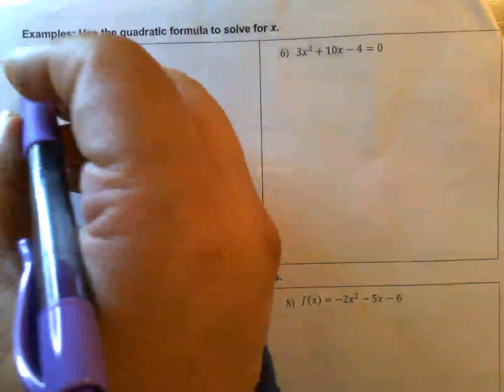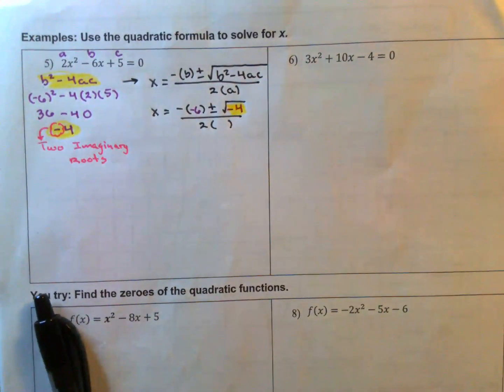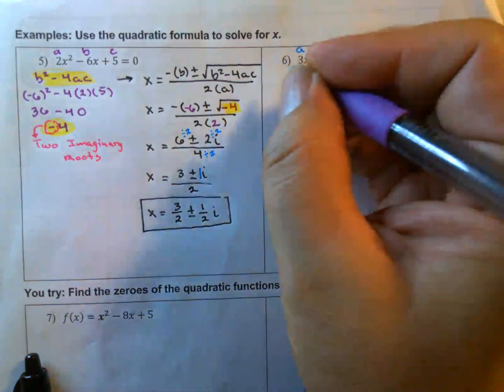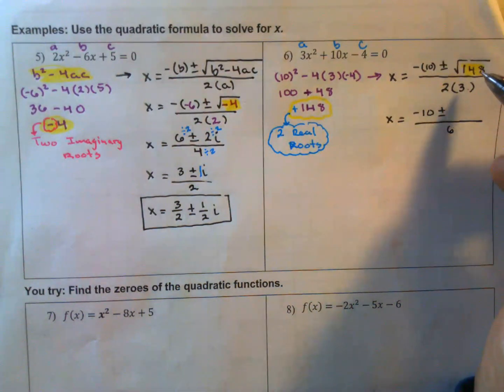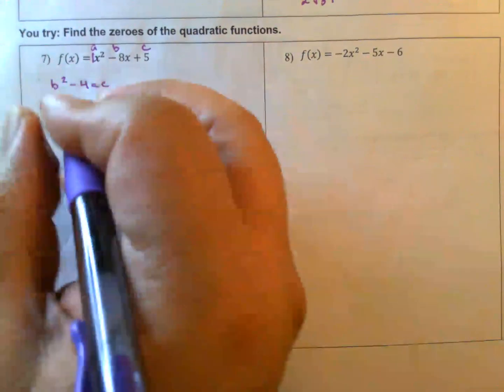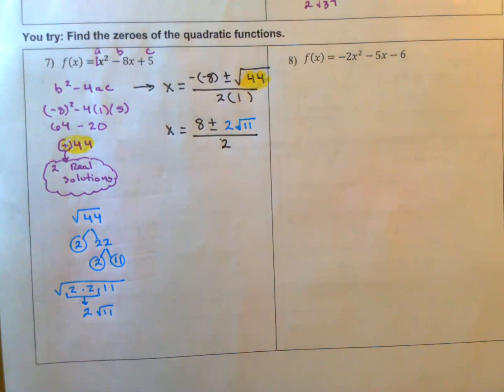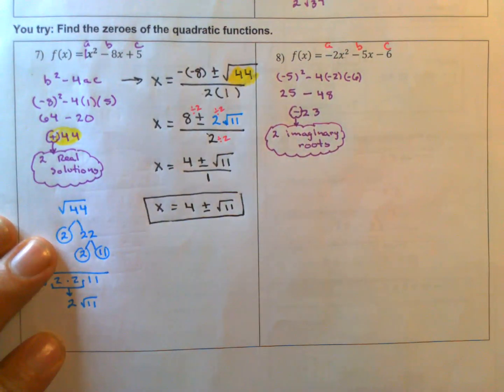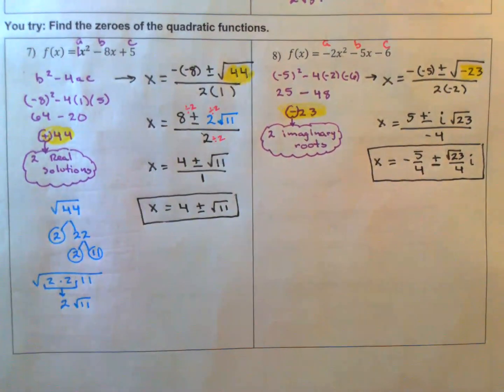(H Alg 2) Note 2.8 (Part 3) Quadratic Formula